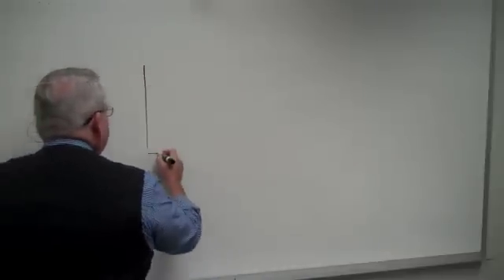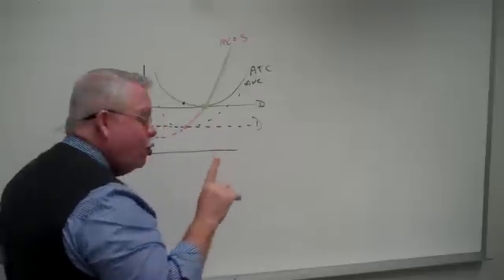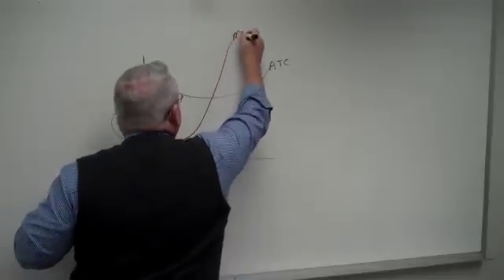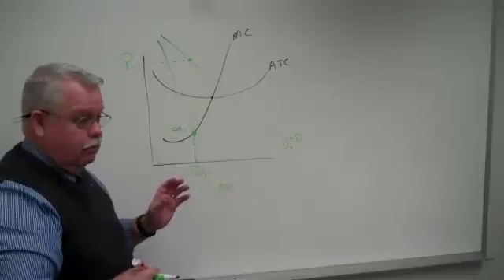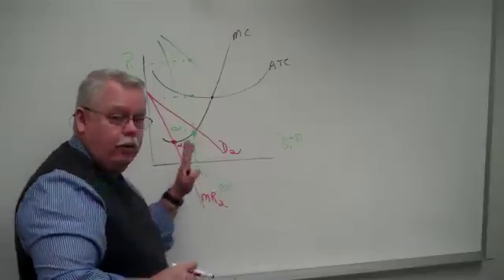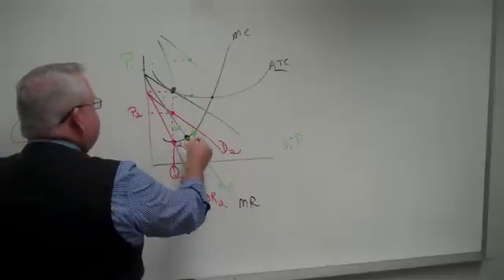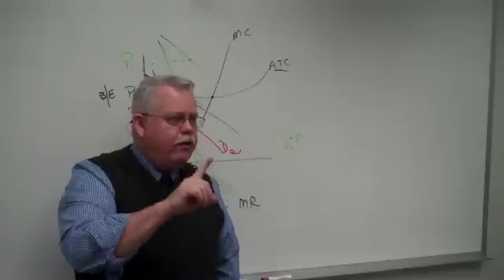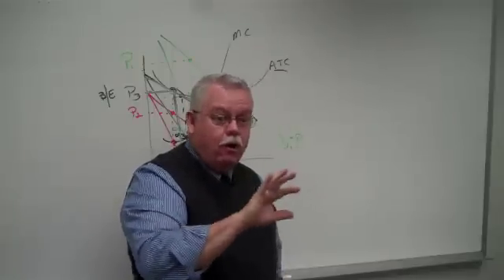From Perfect to Monopolistic Competition (Excerpt from Class)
Showing the graphical difference with discussion of the difference between perfect and monopolistic competition.